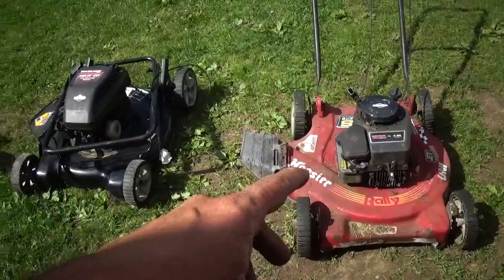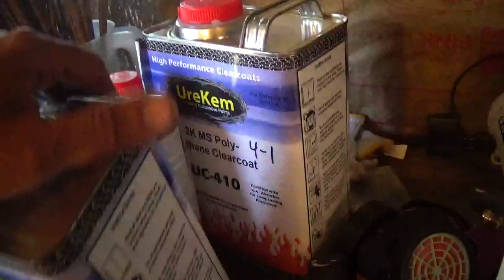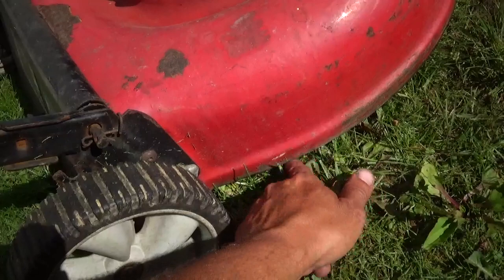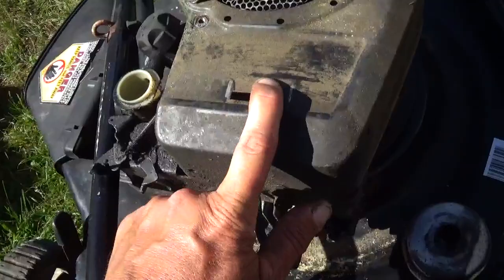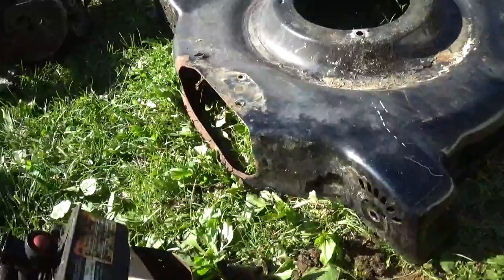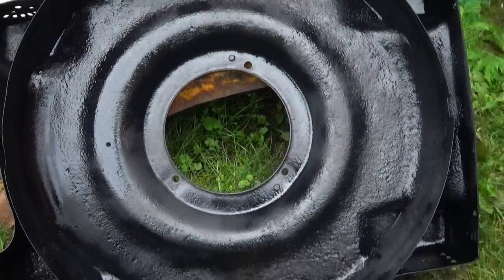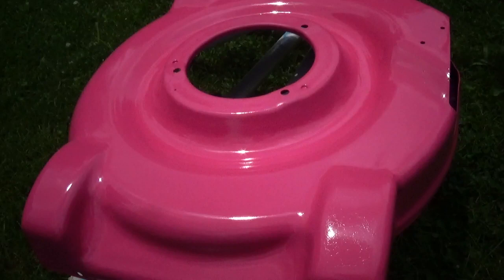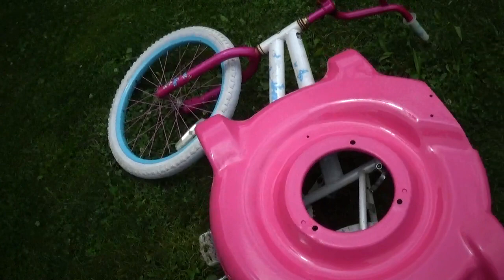Painting Wifes Mower PInk and Fixing Up